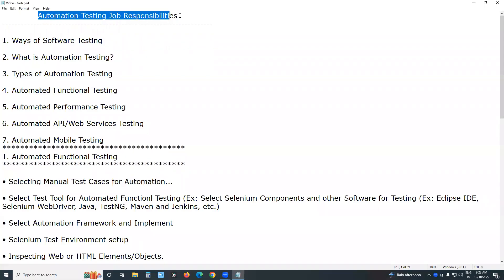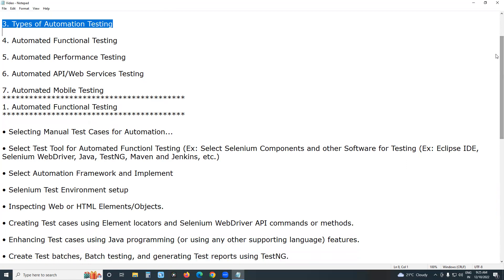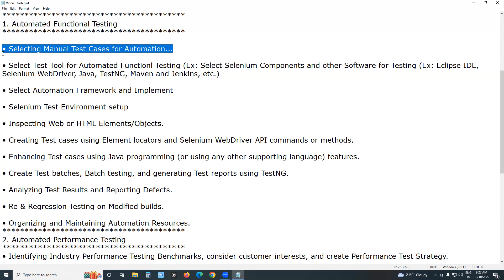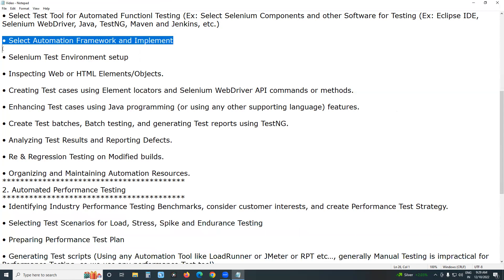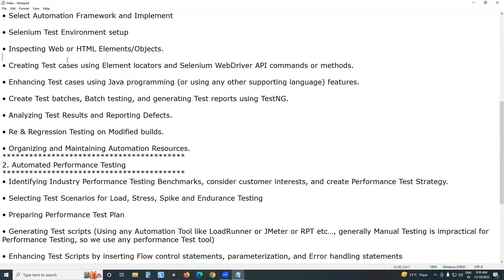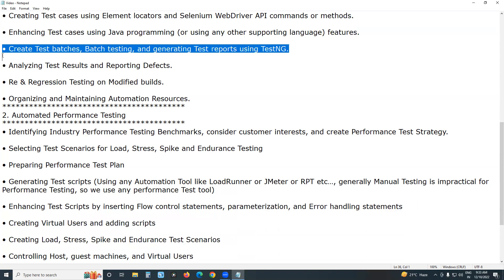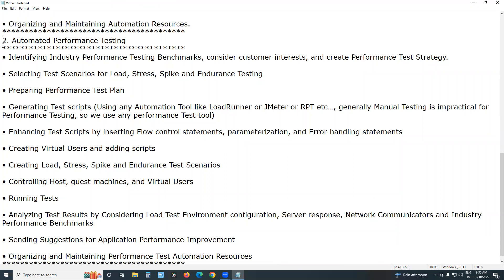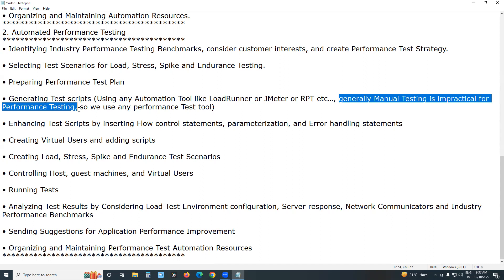Automation Testing Job Responsibilities | G C Reddy Software Testing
Automation Testing Job Responsibilities

1. Ways of Software Testing
2. What is Automation Testing?
3. Types of Automation Testing
4. Automated Functional Testing
5. Automated Performance Testing
6. Automated API/Web Services Testing
7. Automated Mobile Testing

1. Automated Functional Testing

• Selecting Manual Test Cases for Automation...
• Select Test Tool for Automated Functional Testing (Ex: Select Selenium Components and other Software for Testing (Ex: Eclipse IDE, Selenium WebDriver, Java, TestNG, Maven and Jenkins, etc.)
• Select Automation Framework and Implement
• Selenium Test Environment setup
• Inspecting Web or HTML Elements/Objects.
• Creating Test cases using Element locators and Selenium WebDriver API commands or methods.
• Enhancing Test cases using Java programming (or using any other supporting language) features.
• Create Test batches, Batch testing, and generating Test reports using TestNG.
• Analysing Test Results and Reporting Defects.
• Re & Regression Testing on Modified builds.
• Organizing and Maintaining Automation Resources.

2. Automated Performance Testing

• Identifying Industry Performance Testing Benchmarks, consider customer interests, and create Performance Test Strategy.
• Selecting Test Scenarios for Load, Stress, Spike and Endurance Testing.
• Preparing Performance Test Plan
• Generating Test scripts (Using any Automation Tool like LoadRunner or JMeter or RPT etc…, generally Manual Testing is impractical for Performance Testing, so we use any performance Test tool)
• Enhancing Test Scripts by inserting Flow control statements, parameterization, and Error handling statements
• Creating Virtual Users and adding scripts
• Creating Load, Stress, Spike and Endurance Test Scenarios
• Controlling Host, guest machines, and Virtual Users
• Running Tests
• Analysing Test Results by Considering Load Test Environment configuration, Server response, Network Communicators and Industry Performance Benchmarks
• Sending Suggestions for Application Performance Improvement
• Organizing and Maintaining Performance Test Automation Resources

Is Selenium Certification Worthy?

1. Introduction to Selenium WebDriver

2. Selenium Environment Setup

3. Web or HTML Elements

4. Locating Web/HTML Elements

5. Actions on Web Elements/Selenium WebDriver API Commands

6. Handling Web Elements in Selenium

7. Writing Selenium Test Cases

8. Selenium Cross Browser Testing

9. Selenium Data Driven Testing

10. Page Object Model in Selenium

Selenium Tester Job Responsibilities
Selenium Real Time Interview Questions